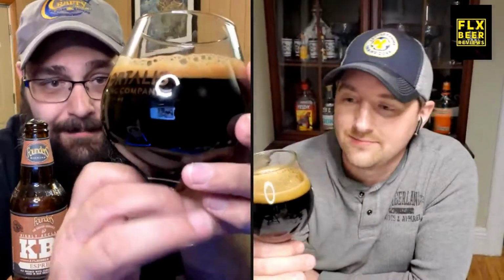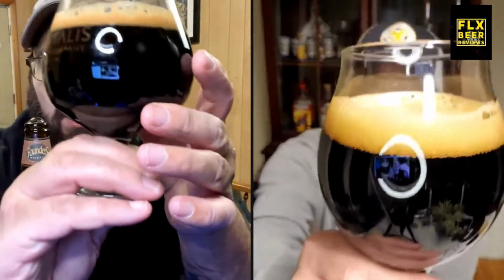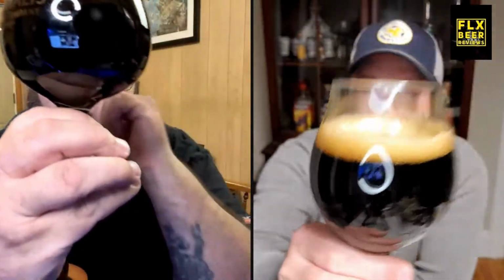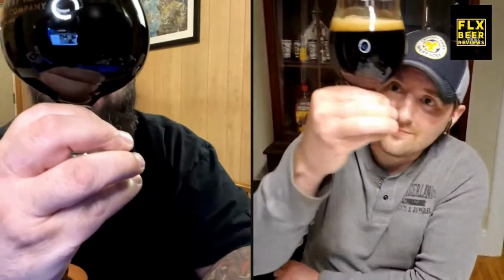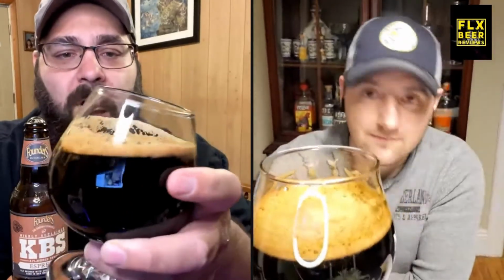Founders Brewing Co. | KBS Espresso Bourbon Barrel Aged Stout | Beer Review #23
Hey gang! Today we look at a beer from the Founders Brewing Co. located in Grand Rapids, MI. This is their KBS Espresso which is a Bourbon Barrel Aged Stout coming in at 12% abv. The description is as follows:

Variant of KBS

KBS gets its coffee fix in the very first variant to come from our beloved bourbon barrel-aged stout. Yes, KBS may already be brewed with coffee, but it gets some extra oomph when it’s aged on espresso beans after being removed from barrels. The result is a fresh and snappy coffee twist on our classic barrel-aged beer. Who says you can’t start your day with a barrel-aged stout?

Follow the rest of the FourPack crew!